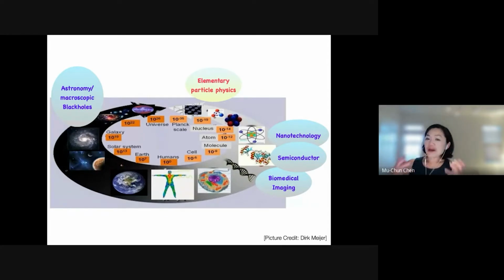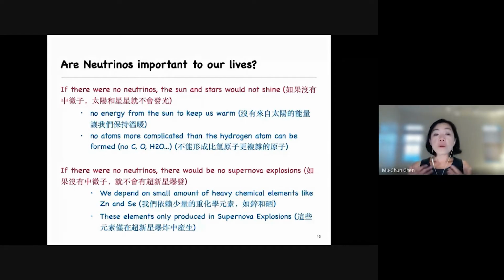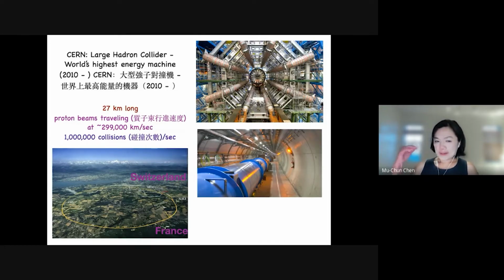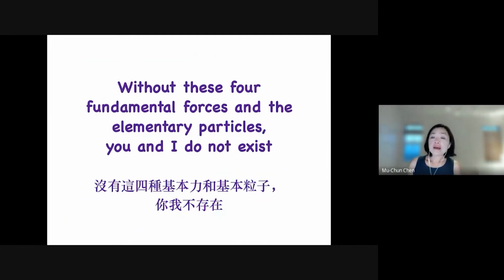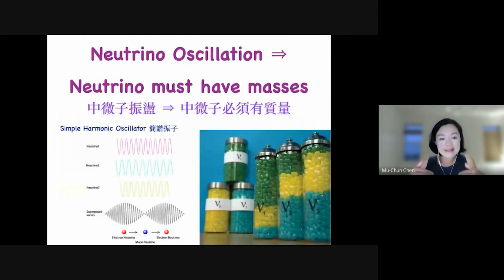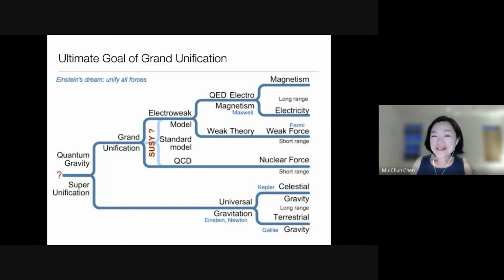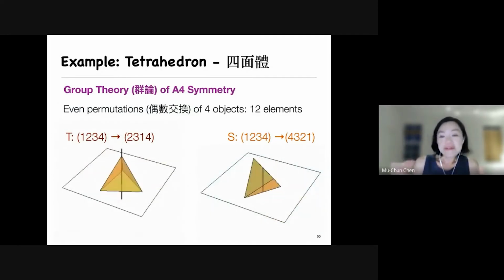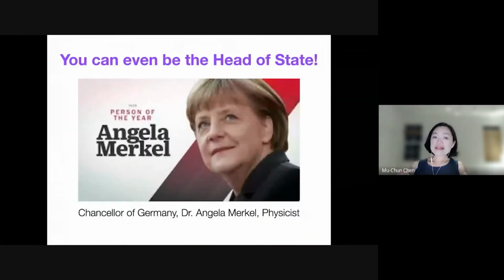Neutrinos: a Window into Physics at the Early Universe | Prof. Mu-Chun Chen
*可開中英文字幕翻譯*

Topic：
Neutrinos: a Window into Physics at the Early Universe

Speaker:
Prof. Mu-Chun Chen 陳慕群 教授

Moderator：
Prof. Juling Shih 施如齡 教授

Time:
16th Oct 2021 , 09:00 am (GMT+8)